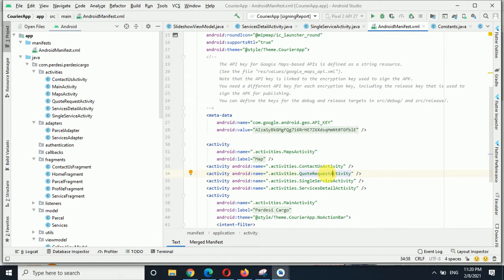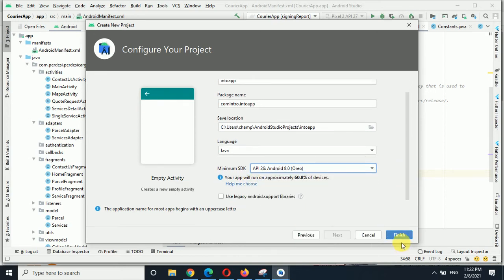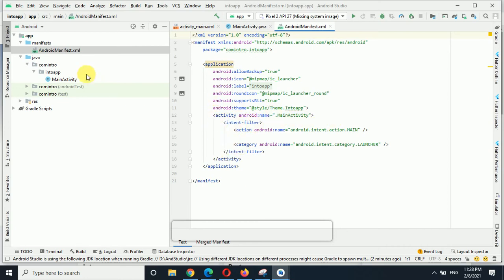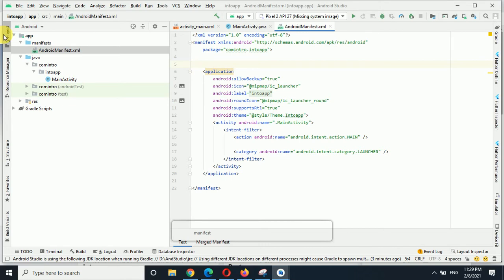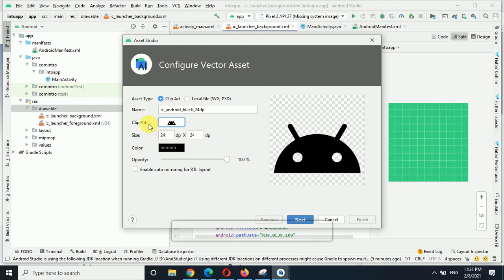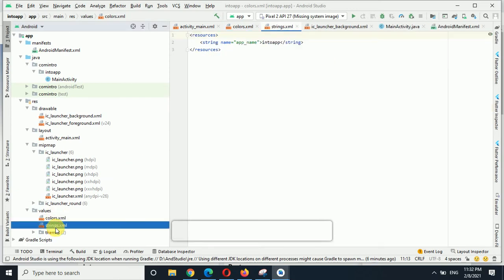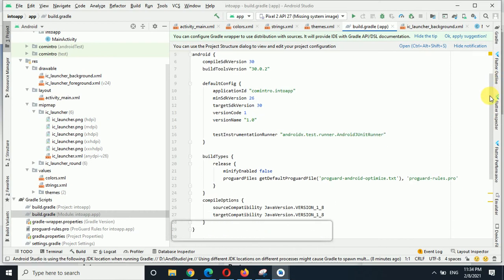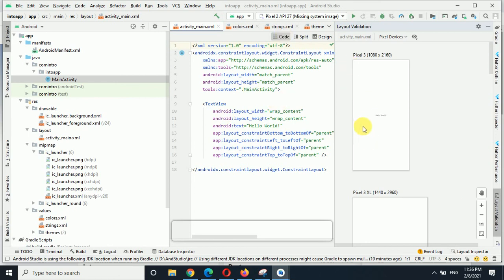Android Studio | Android Android App Development Course | Introduction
Android Studio is the platform where we create android applications and I am going to start this series of android studio where i make android applications and i start from beginning to deep level for my audience this is the first part of this series basic introduction of android studio where I clear all the needed things which is used for making android apps and i hope you guys understand very well this is the part 1 just introduction of android studio watch full and stay connect and learn more and more if you stay connect you learn how to make android apps from android studio platform if you like this please like and subscribe